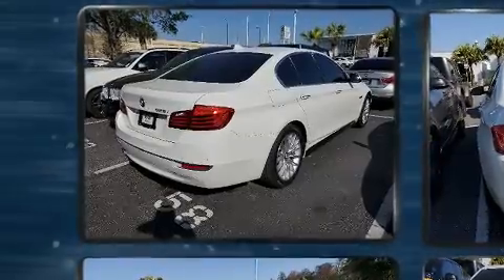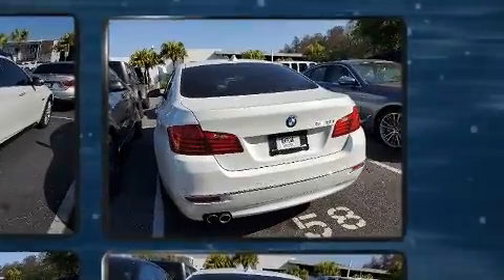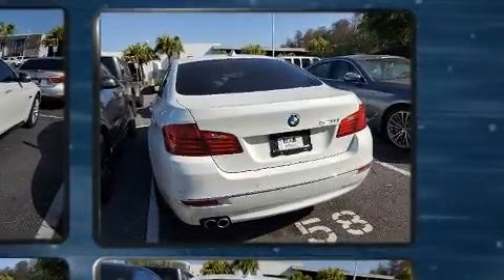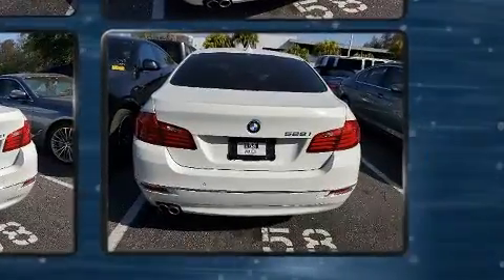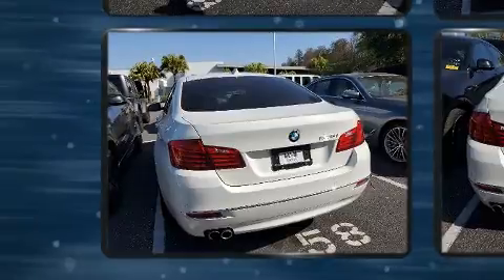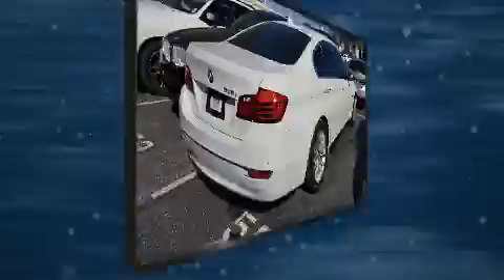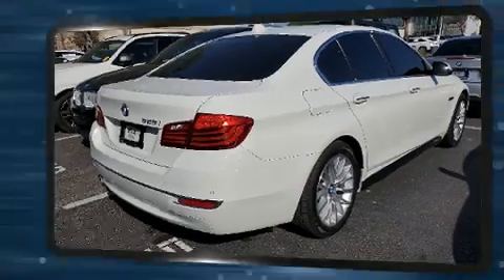2016 BMW 5 Series 528i in Winter Park, FL 32789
The 2016 BMW 528i. This 4 door, 5 passenger sedan still has less than 15,000 miles! Under the hood you'll find a 4 cylinder engine with more than 200 horsepower, and for added security, dynamic Stability Control supplements the drivetrain. The engine breathes better thanks to a turbocharger, improving both performance and economy. BMW infused the interior with top shelf amenities, such as: front and rear reading lights, a tachometer, automatic dimming door mirrors, rain sensing wipers, power windows, cruise control, and seat memory. With high intensity discharge headlights illuminating your path, you'll always appreciate maximum visibility. For drivers who enjoy the natural environment, a power moon roof allows an infusion of fresh air. BMW also prioritized safety and security with features such as: head curtain airbags, front side impact airbags, traction control, brake assist, anti-whiplash front head restraints, a panic alarm, an emergency communication system, and 4 wheel disc brakes with ABS. This car was designed with safety in mind, allowing you to drive with even greater assurance. This vehicle has achieved Certified Pre-Owned status, by passing BMW's rigorous certification process. We pride ourselves in consistently exceeding our customer's expectations. Stop by our dealership or give us a call for more information.